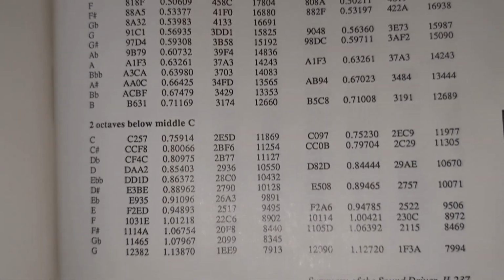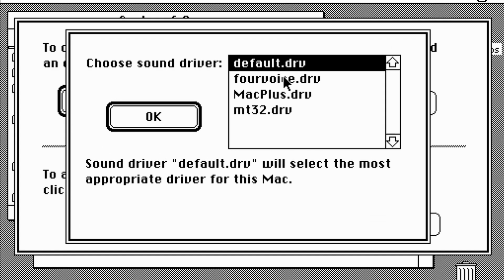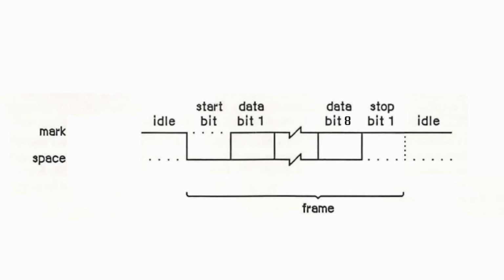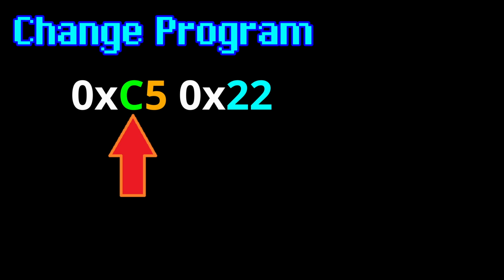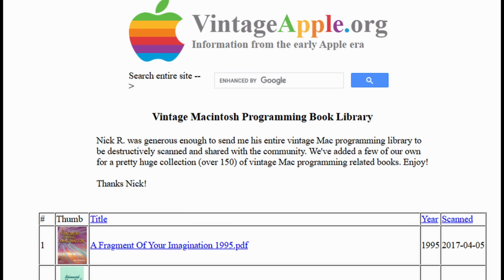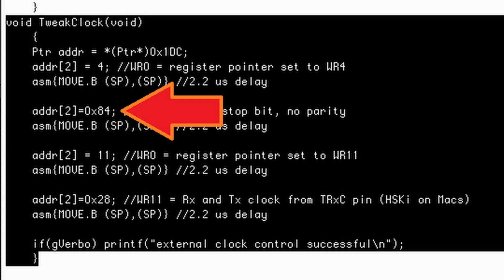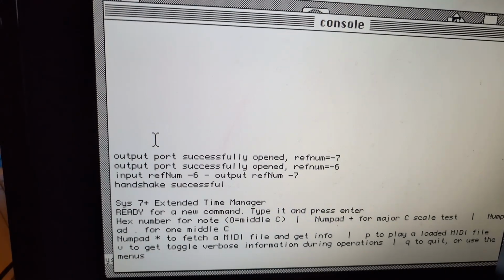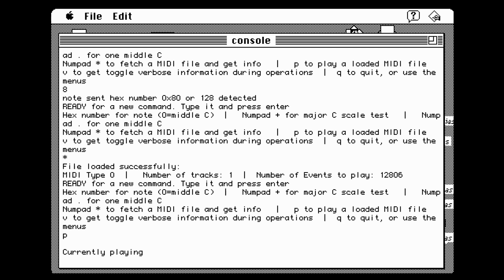Let's code MIDI on old Macs!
***UPDATE***
'MIDI Parse n' Play' application featured in the video:
***END UPDATE***

Tinker Different - a forum about old computers including mac, hardware and software alike

Resource article on THINK C (and Symantec C++) Development with download links to pre-installed hard disk images for coding in C

1Bit Dream Machine: github repo of my C code for a gaming engine targeting the Mac Plus

00:00 Intro
07:18 MIDI Crash Course
13:18 Coding MIDI on the Mac with C
21:48 Testing on real hardware
23:28 Oscilloscope check
24:39 Preview of MIDI file player

Oh no! More Lemmings, game music from Psygnosis
Titan, game music from Titus
Storm Master, music from Silmarils
Stairway, Patrick Patrikios
Checkmate, Nathan Moore,
Sinister Cathedral, Asher Fulero
Montage, 1Bit Fever Dreams
human2, Blizzard Entertainment